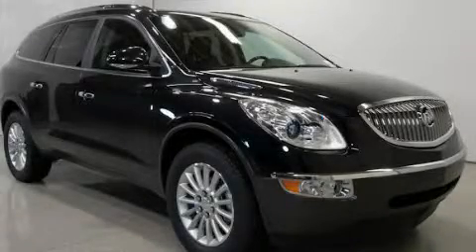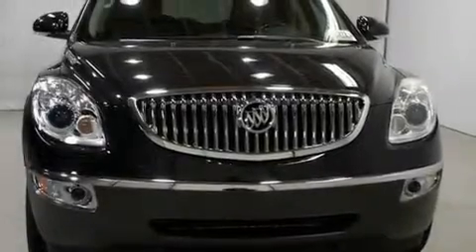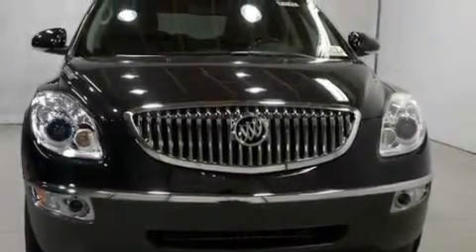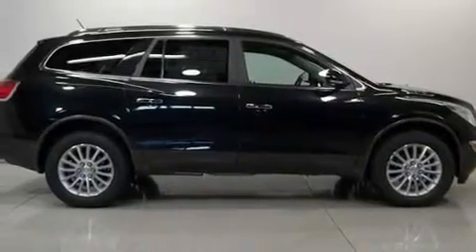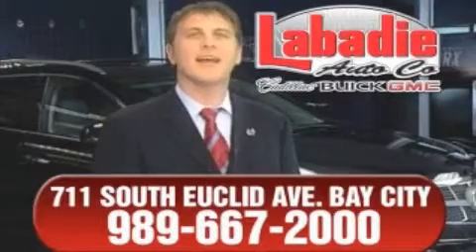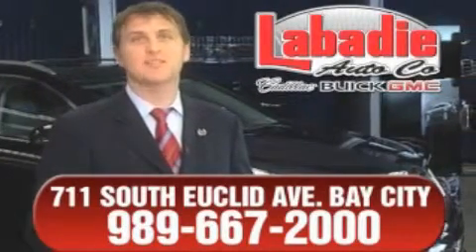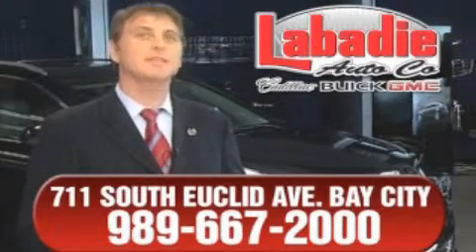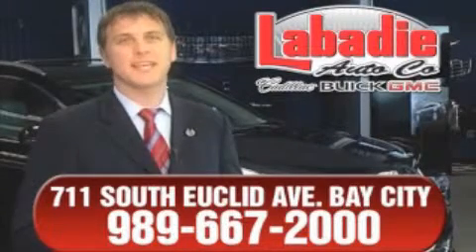2011 Buick Enclave Midland MI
Year : 2011
 Make : Buick
 Model : Enclave
 Engine : 3.6L 6-Cylinder
 Trans . : automatic
 Exterior : Carbon Black Metallic
 Miles : 1
 Interior : Ebony With Ebony Accents

 2011 Buick Enclave  MI